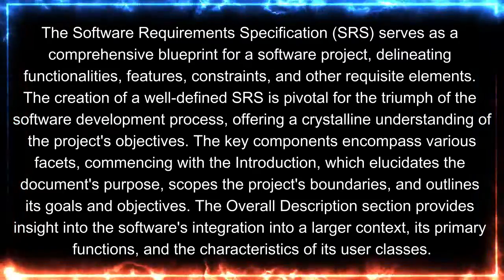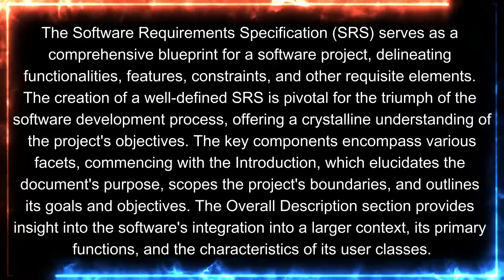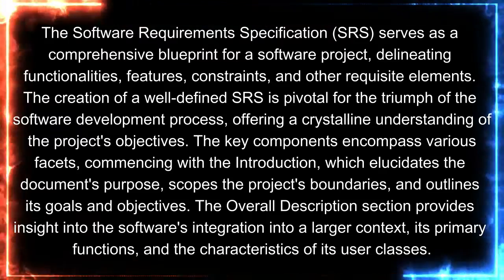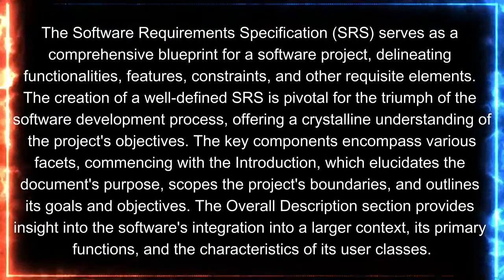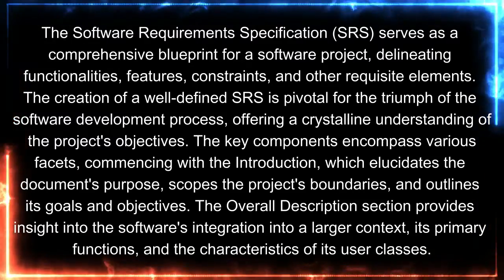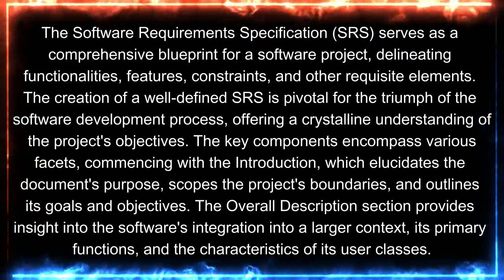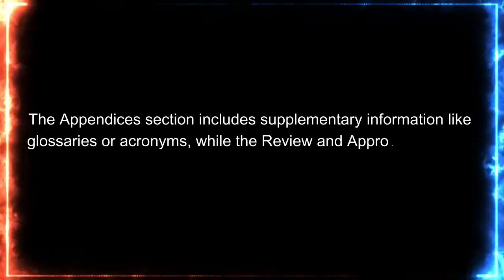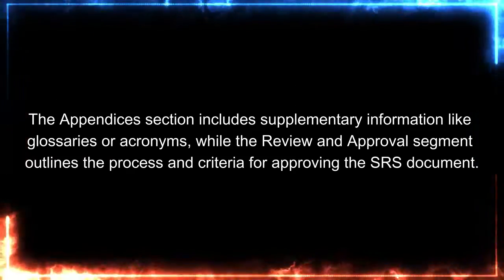Understanding Software Requirement Specification (SRS): Key Components and Importance (An Overview)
We have designed this channel to share knowledge about different topics in simplest way.
Variety of topics are shared in our videos. For Example

- Blockchain
- Web 2.0
- Web Development
- Web Design
- Crypto Currencies
- Bit Coin
- Net Working
- Software Engineering
- Project Management
- Product management
- People Management
- Networking

The Software Requirements Specification (SRS) serves as a comprehensive blueprint for a software project, delineating functionalities, features, constraints, and other requisite elements. The creation of a well-defined SRS is pivotal for the triumph of the software development process, offering a crystalline understanding of the project's objectives. The key components encompass various facets, commencing with the Introduction, which elucidates the document's purpose, scopes the project's boundaries, and outlines its goals and objectives. The Overall Description section provides insight into the software's integration into a larger context, its primary functions, and the characteristics of its user classes.

Specific Requirements further break down into Functional Requirements, elucidating use cases, system features, data requirements, and interfaces. Non-functional Requirements specify performance expectations, reliability levels, security measures, usability criteria, and scalability indicators. Constraints encompass regulatory requirements, hardware and software limitations, and interfaces to other applications. Assumptions and Dependencies highlight considerations made during requirements gathering and external dependencies. System Models incorporate diagrams or models, such as use case diagrams, to illustrate the system's structure and behavior.

The Appendices section includes supplementary information like glossaries or acronyms, while the Review and Approval segment outlines the process and criteria for approving the SRS document.

The importance of the SRS cannot be overstated. It serves as a vehicle for clear communication, ensuring that stakeholders share a common understanding of software requirements. Acting as a foundational guide, the SRS forms the basis for development, directing developers in the design, implementation, and testing phases of the software development life cycle. Its emphasis on Requirement Traceability establishes a link between each requirement and its source, aiding in validation and verification processes. The SRS contributes to risk management by identifying potential challenges early in the project, enabling effective planning and mitigation strategies.

Client and Stakeholder Involvement is facilitated through the SRS, ensuring accurate capturing of needs and expectations. The document plays a crucial role in Change Control, acting as a baseline for managing alterations in requirements through a formal process to maintain consistency. In the realm of legal and compliance, the SRS helps document and ensure adherence to legal and regulatory requirements in specific industries. Quality Assurance is supported by the SRS, providing a foundation for creating test cases and conducting thorough testing to ensure the software meets specified requirements.

In conclusion, the SRS document stands as a vital tool in software development, guaranteeing a comprehensive understanding of project requirements, guiding development, and serving as a perpetual reference throughout the project's life cycle. Its meticulous creation and continual maintenance significantly contribute to the overall success of the software project.